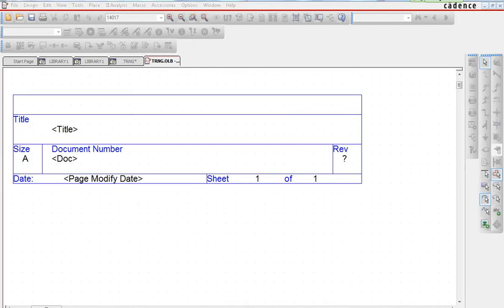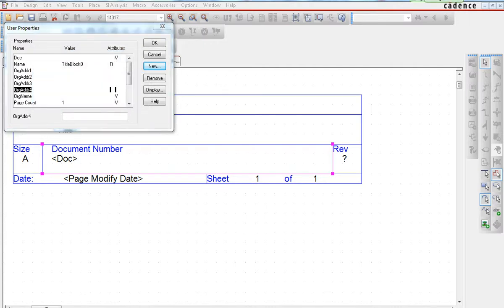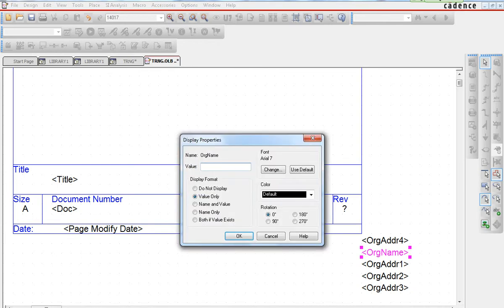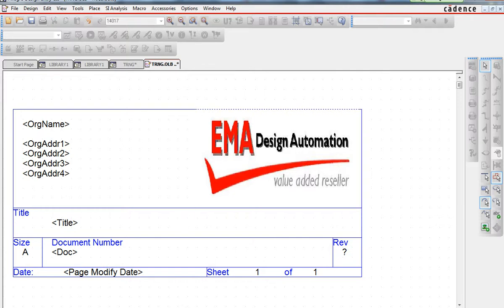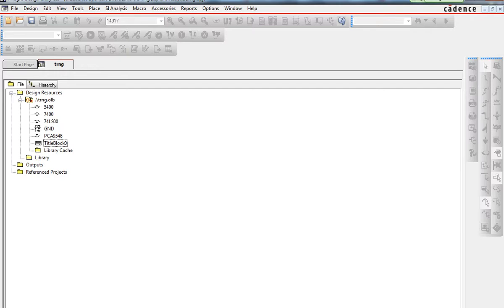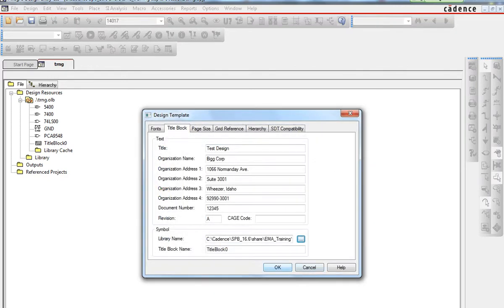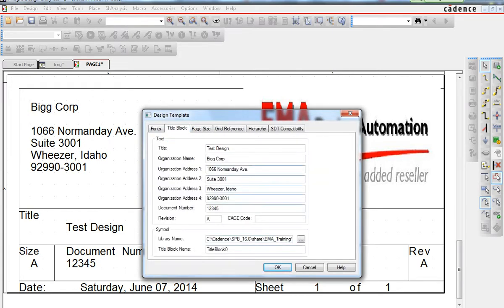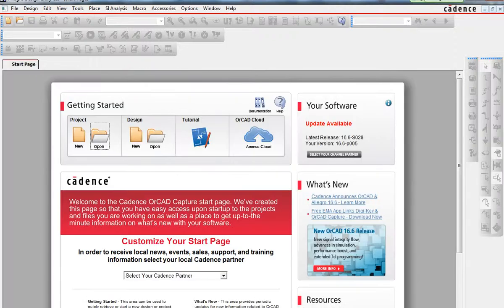capture lesson6-5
By Edward D. Calderoin, Jeremy Harvey, Mohammad Elwakil, Cliff Lamb, Feng Chen

Lab Objectives
Adding reserved title block properties
Adding a company logo
Specifying default title block content
Testing the title block